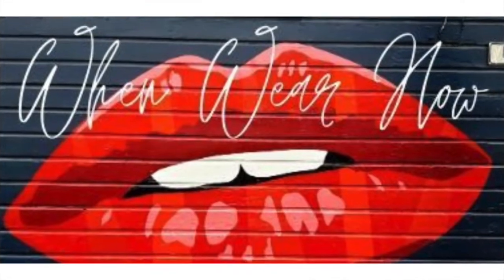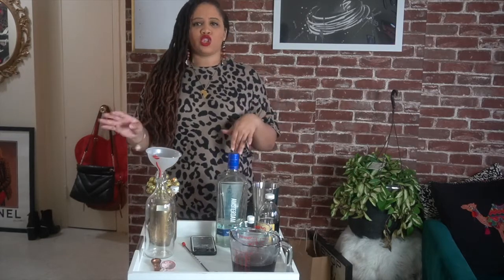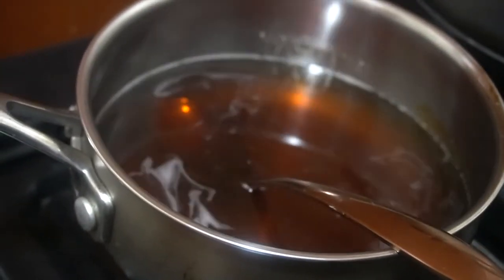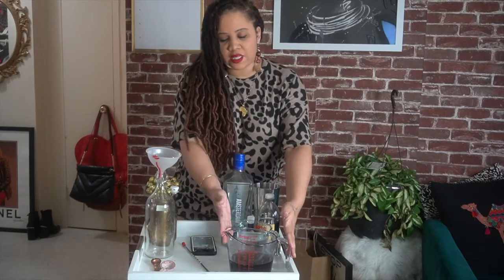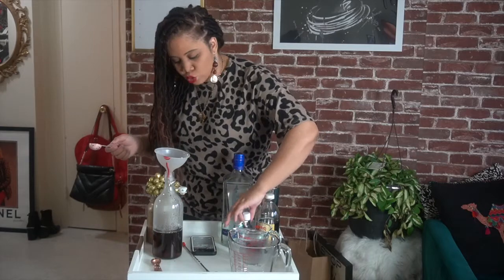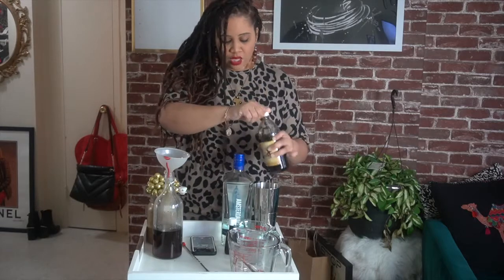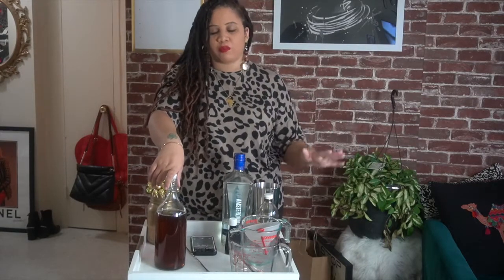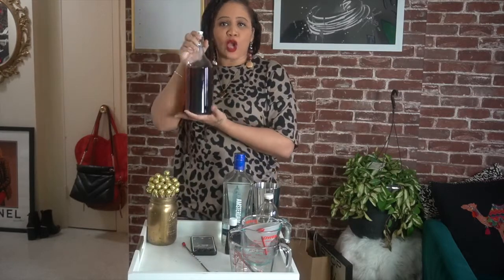How to make homemade Amaretto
Hey WWH fans. I'm back with another Always Bring a Bottle Drink Video

In this video I show you how to make homemade Amaretto Liqueur with only 6 simple ingredients.

Ingredients:
1+1/2 Cups Water
1 Cup of Sugar
1/2 Cup of Dark Brown Sugar
2 TBL Almond Extract
2 TSP Vanilla Extract
2 Cups Vodka

Bring Water, Sugar, and Dark Brown Sugar to a boil for about 20-25 mins then let simmer for at least 10 mins.
In a Glass bottle pour sugar mixture, almond extract, vanilla extract, and vodka together and shake until mixed.
Let mix sit in a cool dark space for 1 hour to 12 hours

Serve as desired.

like me on fb @ whenwearhow